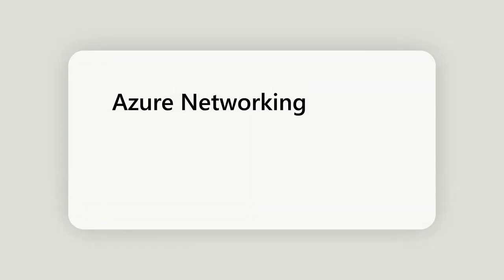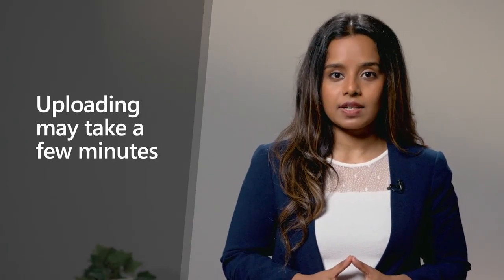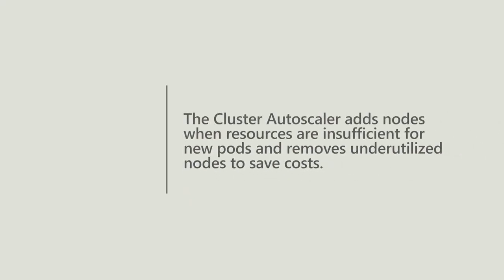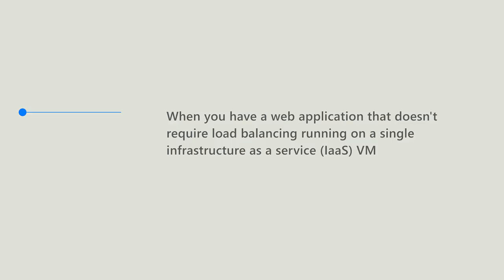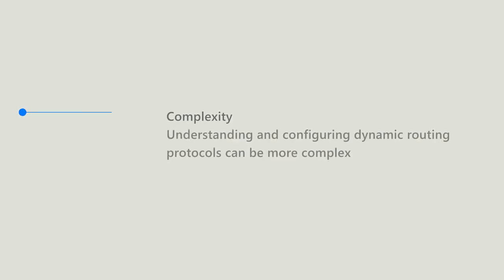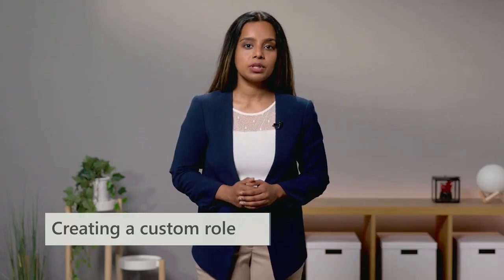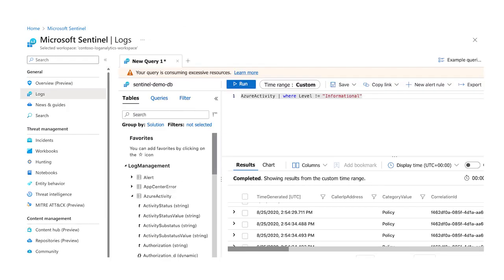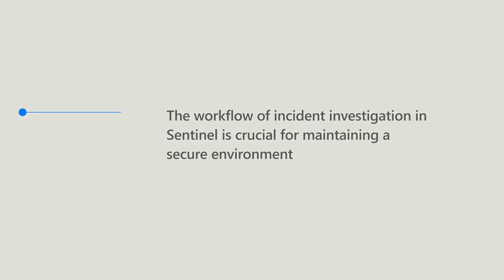Microsoft Cloud Support Course 8: Azure Cloud Services Complete Tutorial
🚀 MICROSOFT CLOUD SUPPORT COURSE 8: AZURE CLOUD SERVICES

Dive deep into the core services that power the Microsoft Cloud with the eighth course in the Cloud Support series. This course provides a comprehensive overview of Azure's essential pillars: Compute, Networking, and Security. You'll explore Virtual Machines (VMs), App Service, Azure Kubernetes Service (AKS), Virtual Networks (VNets), Load Balancing, and secure your infrastructure with IAM and Microsoft Sentinel.

⏱️ 3 Hours 55 Minutes | 42 Videos | Microsoft Professional Certificate

📚 WHAT YOU'LL LEARN:
✅ Azure Compute services, including Virtual Machines, App Service, and Azure Kubernetes Service (AKS).
✅ Azure Networking essentials, including Virtual Networks (VNets), Load Balancing, and network routing.
✅ Azure Security fundamentals, including Identity and Access Management (IAM), Network Security Groups (NSGs), and Microsoft Sentinel.

🔧 TOOLS & TECHNOLOGIES:
• Microsoft Azure
• Azure Virtual Networks (VNets)
• Microsoft Sentinel
• Azure IAM (Identity and Access Management)

🎯 COMPLETE COURSE CURRICULUM:
00:00:00 - MODULE 1: Azure Compute Services (1:18:06)
01:18:06 - MODULE 2: Azure Networking & Load Balancing (1:08:15)
02:26:21 - MODULE 3: Azure Security & Identity Management (1:19:59)
03:46:20 - MODULE 4: Course Conclusion (8:22)

• Aspiring Cloud Support Associates or Azure Administrators.
• IT professionals who want to understand Azure's core services.
• Students who have completed Course 7 of this program.
• Anyone preparing for the AZ-900: Microsoft Azure Fundamentals exam.

📊 COURSE OUTCOMES:
By completing this course, you will be able to:
• Gain insight into Azure Compute (VMs, App Service, AKS).
• Explore Azure Networking (Virtual Networks, Load Balancing, Routes).
• Gain Azure Security knowledge (IAM, NSGs, Microsoft Sentinel).

🔗 MICROSOFT CERTIFICATE SERIES:
✅ Course 1-7: Completed
✅ Course 8: Azure Cloud Services (This Course)
📌 Course 9: Azure Identity and Networking Essentials (Coming Next)
📌 ...and 3 more advanced courses!

(Microsoft Cloud Support Associate Professional Certificate
Complete - All 12 Courses Full Tutorial)

🏆 CERTIFICATION:
This is the eighth course in the Microsoft Cloud Support Associate Professional Certificate program. Complete all 12 courses to earn your official certificate and the **50% AZ-900 exam voucher**.

👍 LIKE this video to master Azure Cloud Services!
💬 COMMENT with your favorite Azure service!
📤 SHARE with friends learning Azure!